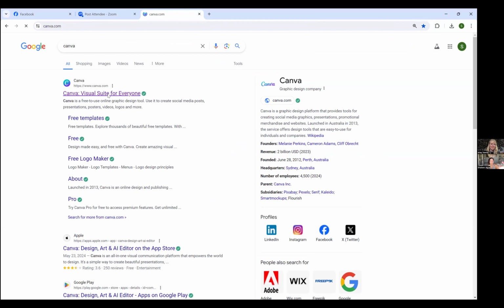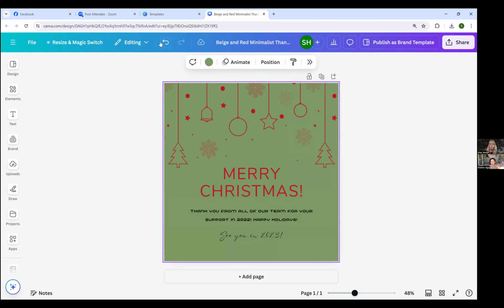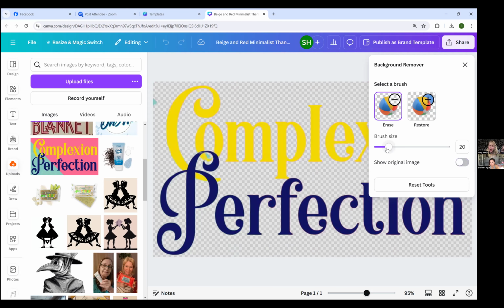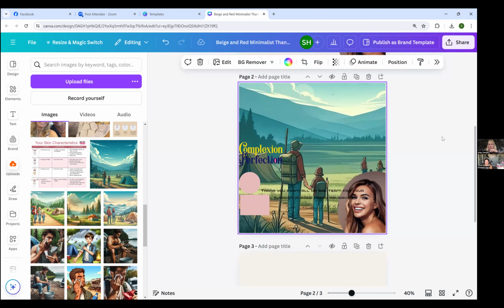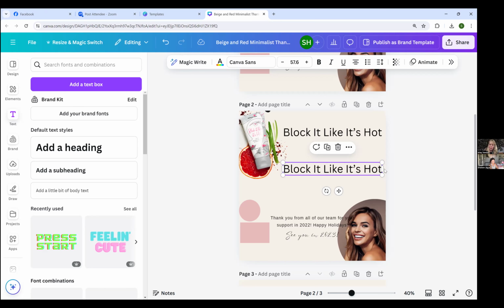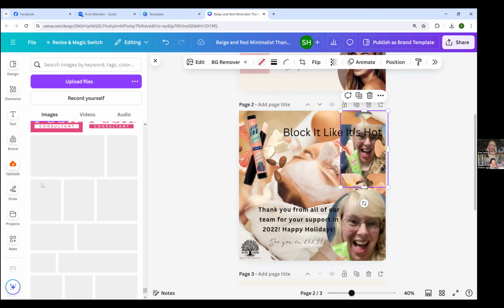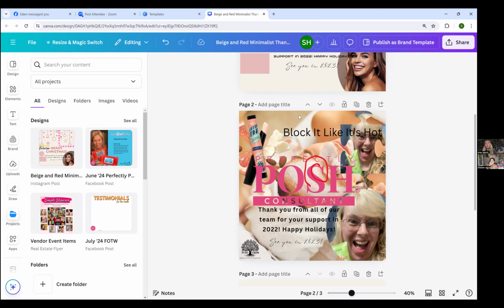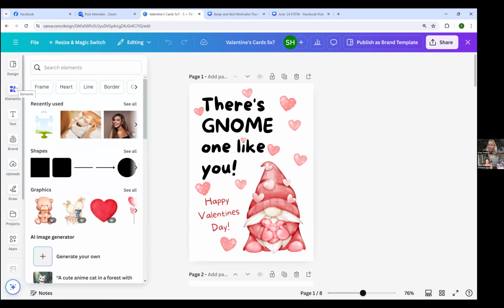The Starting Basics of Canva with Shay!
Canva is an intuitive graphic design platform that allows users to create a wide range of visual content, including presentations, social media graphics, posters, flyers, and more. Users can choose from a vast library of templates, photos, illustrations, icons, and fonts, or upload their own assets to customize their designs. Canva offers a drag-and-drop interface, making it easy for users to arrange elements and apply various effects and styles without needing any design experience.
Users can collaborate with team members by sharing designs and working on them simultaneously in real-time. Canva also provides features like brand kits to maintain consistency across designs, as well as tools for resizing designs to fit different platforms and formats. With its user-friendly interface and extensive library of resources, Canva empowers individuals and businesses to create professional-looking visual content quickly and efficiently.